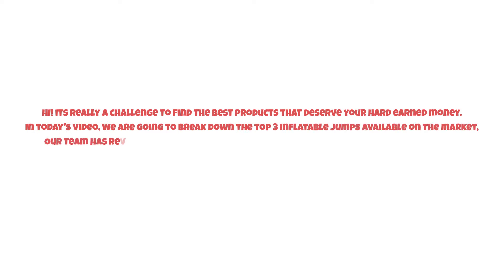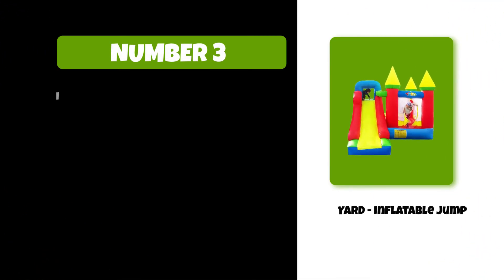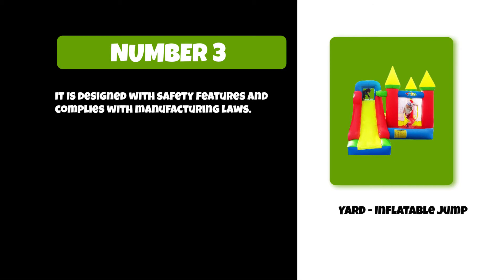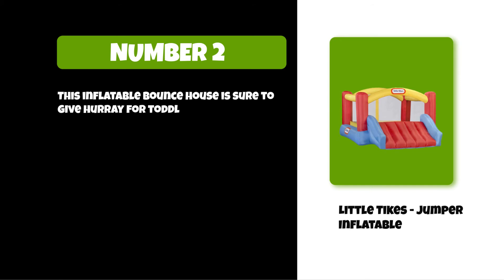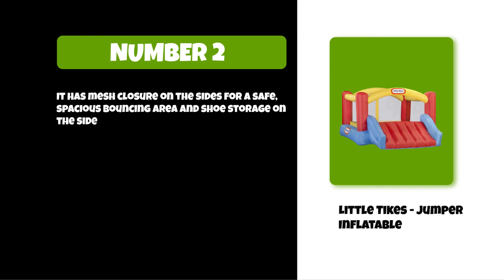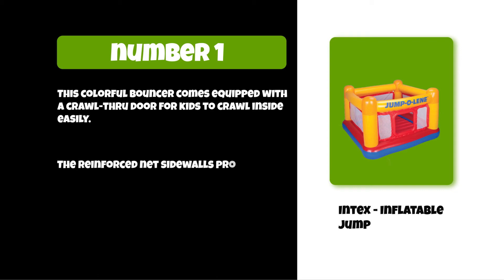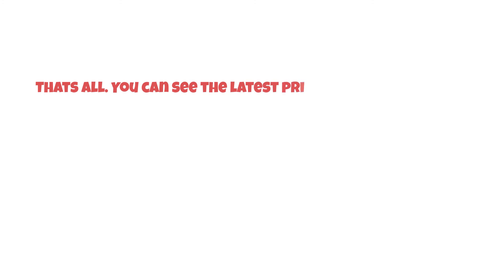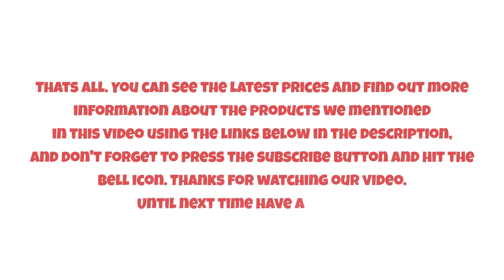Best Inflatable Jumps That Will Amaze You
Follow the links given below to check the product prices:

Intex - Inflatable Jump :

Little Tikes - Jumper Inflatable  :

YARD - Inflatable jump :